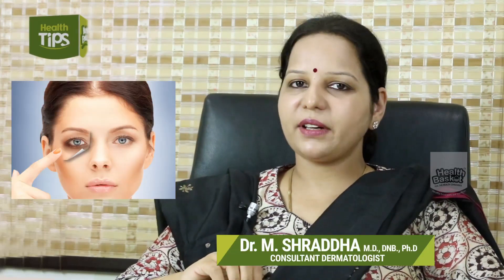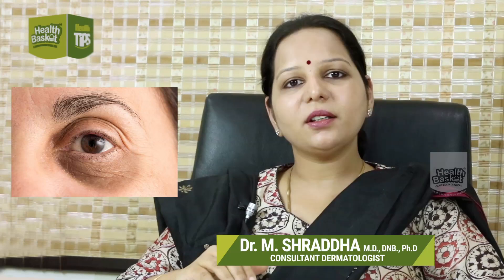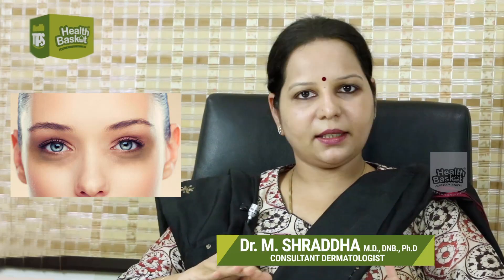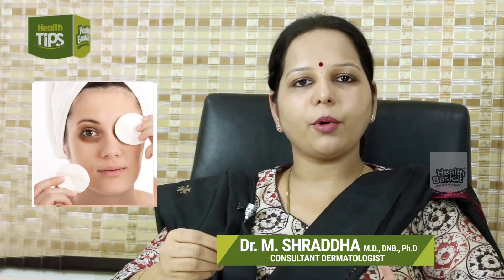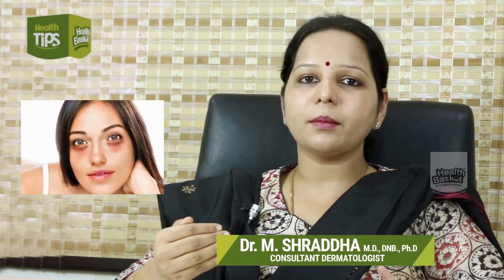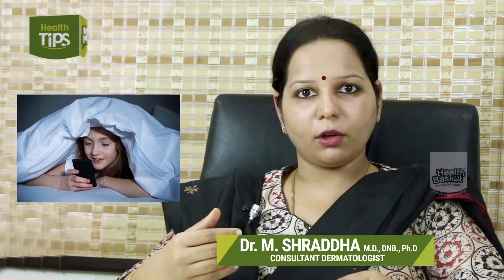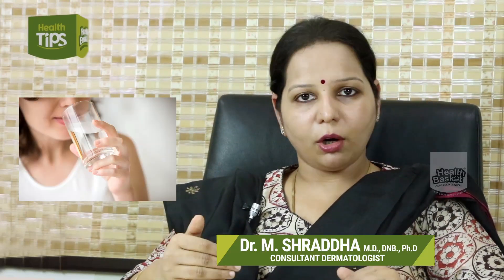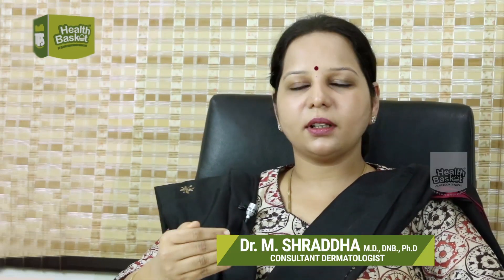CAN DRINKING WATER REDUCE DARK CIRCLES? by. Dr_M_SHRADDHA M.D., DNB., Ph.D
CAN DRINKING WATER REDUCE DARK CIRCLES?
by. Dr_M_SHRADDHA M.D., DNB., Ph.D

To know how,
watch the video:
Let us join hands to make the world healthy...